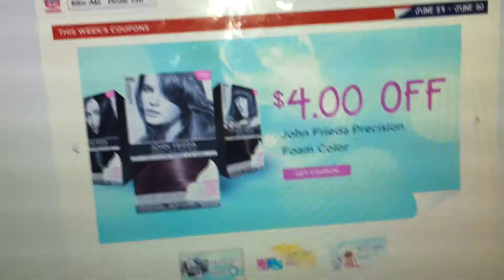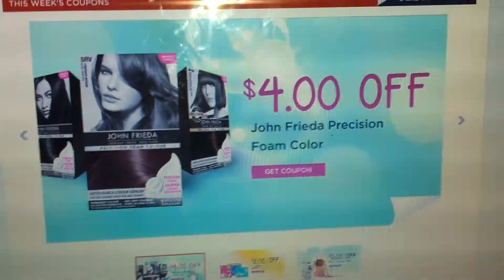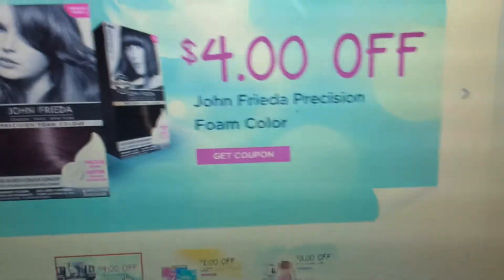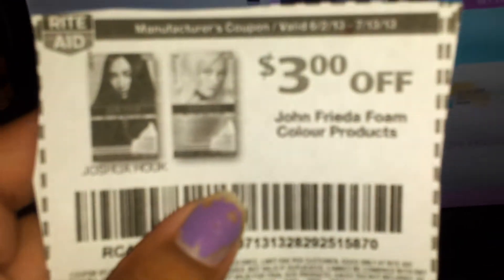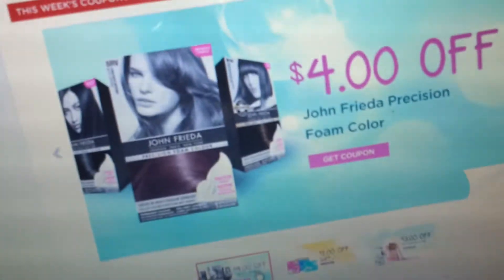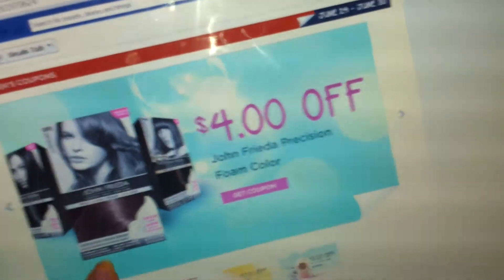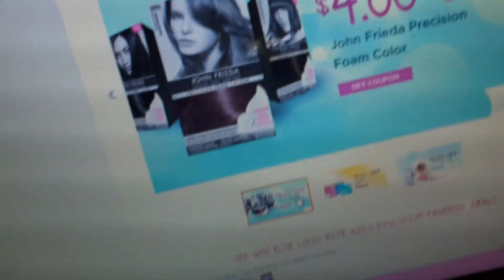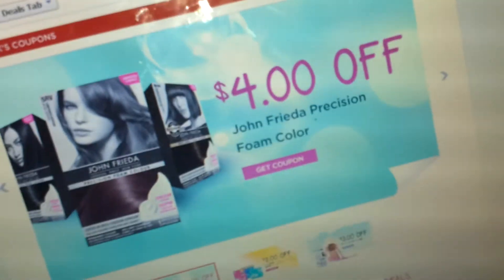Coupon to print!!